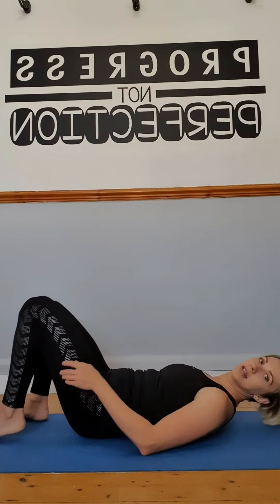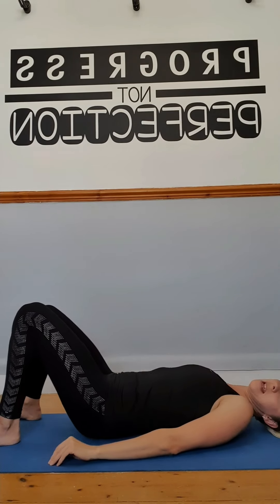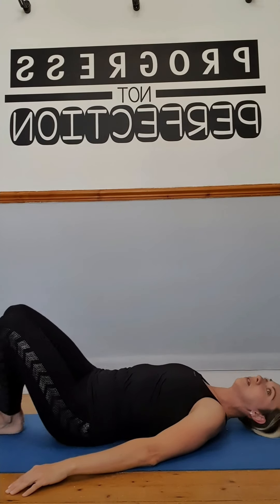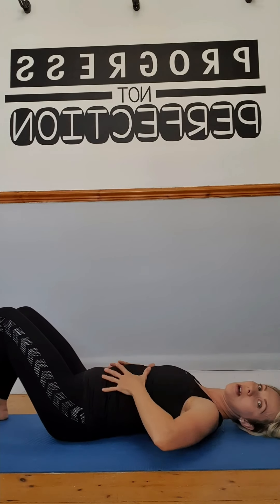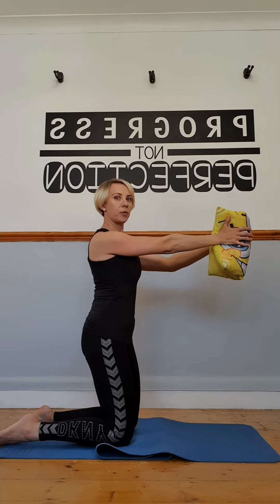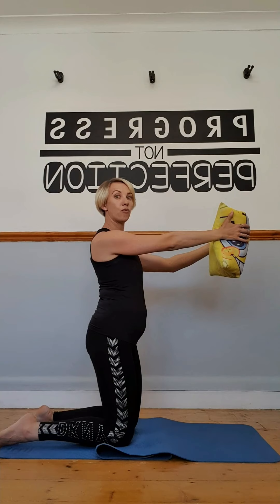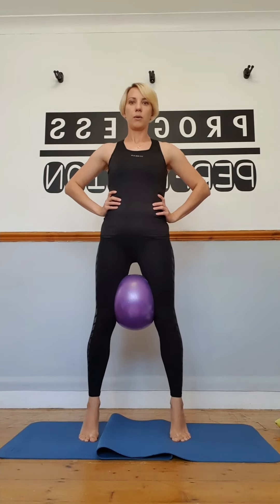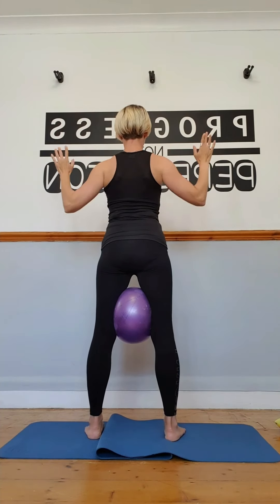Postnatal Recovery Workout, safe for Diastasis recti, prolapse and pelvic floor weakness.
Safe recovery and returning to exercises. Pelvic floor, core, gentle mobility and flexibility for your body.